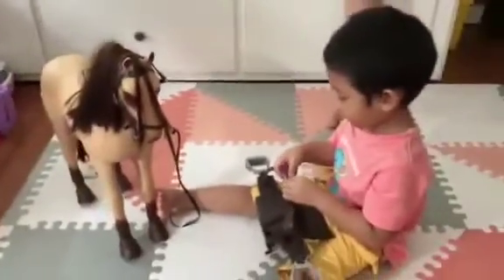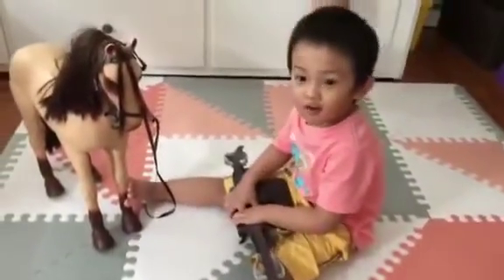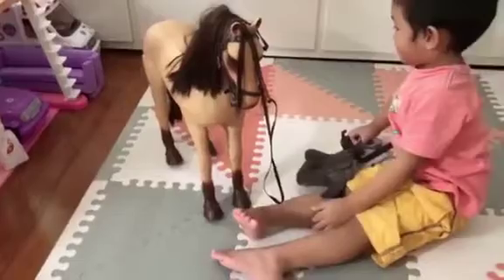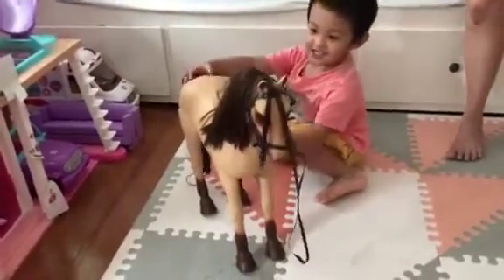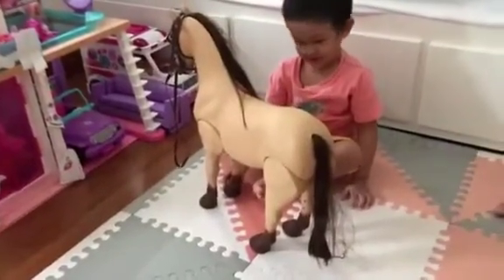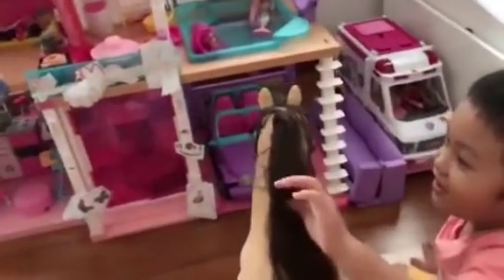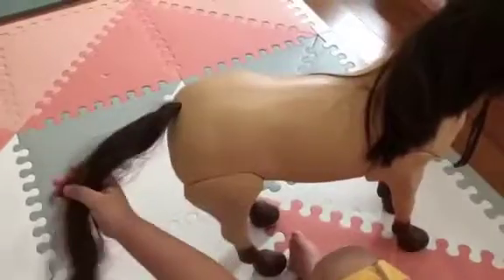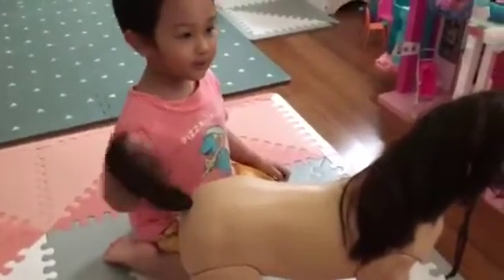Body Parts of a horse with Luis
Hi guys It’s Luis My Sister  Emma Teach me the horse body part￼s Enjoy guys￼￼  love you guys. Love Luis ❤️